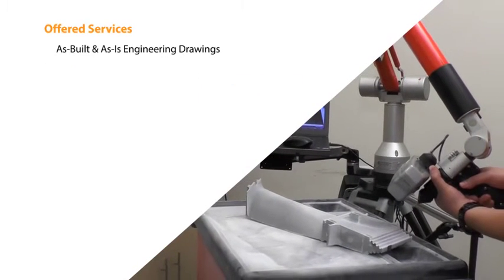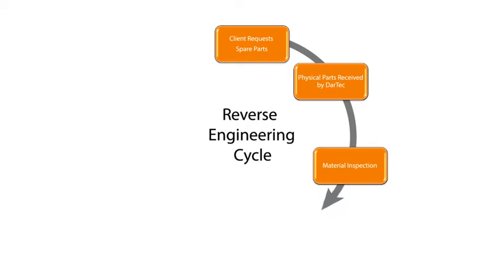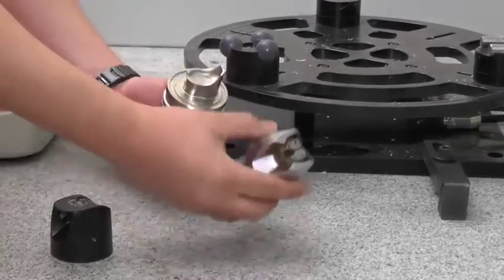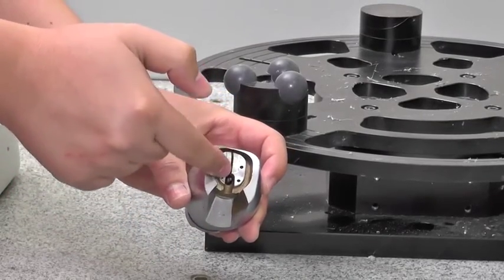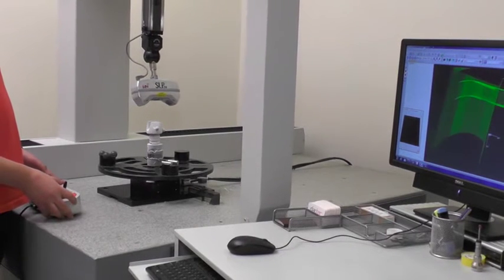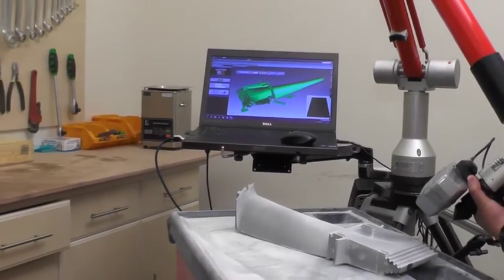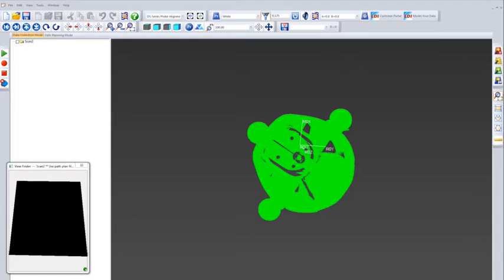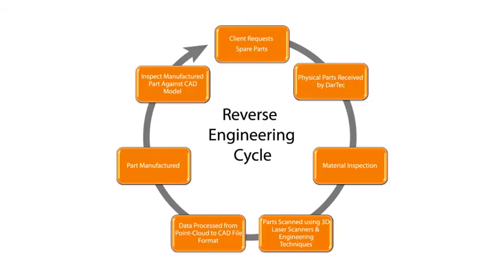Reverse Engineering Technical Overview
DarTec provides the service of localizing the manufacturing of spare parts that are old, obsolete, discontinued, out-of-warranty,  parts with missing engineering drawings, complicated geometry parts, expensive parts, or no longer offered by OEMs using advanced 3D laser and optical scanning techniques coupled with engineering know-how.